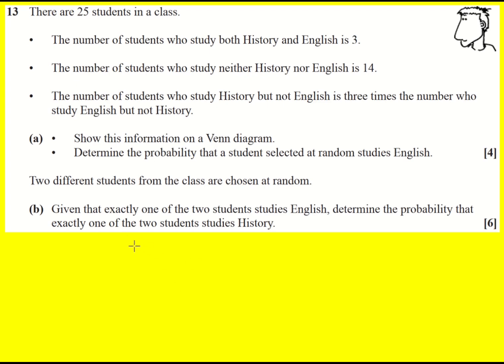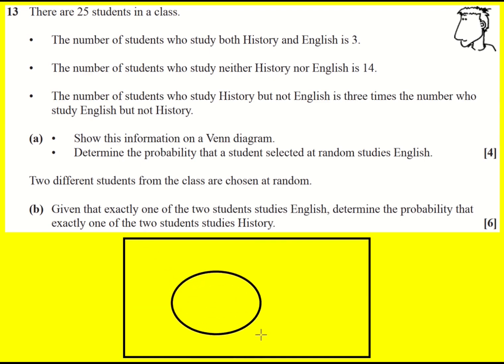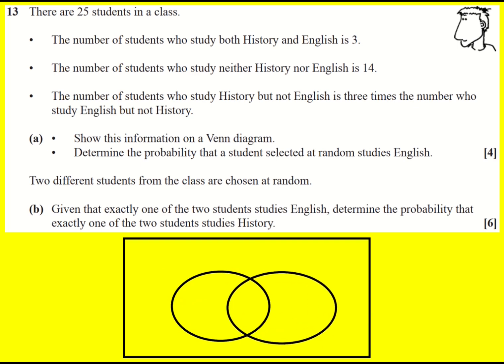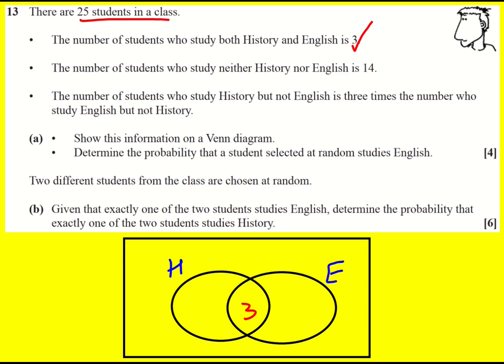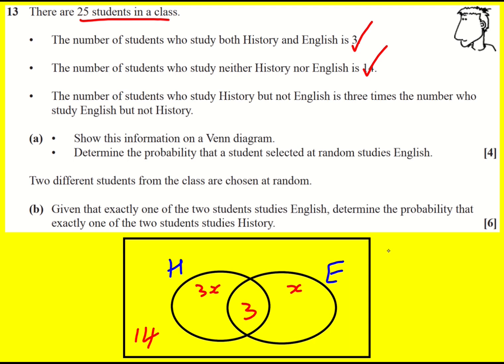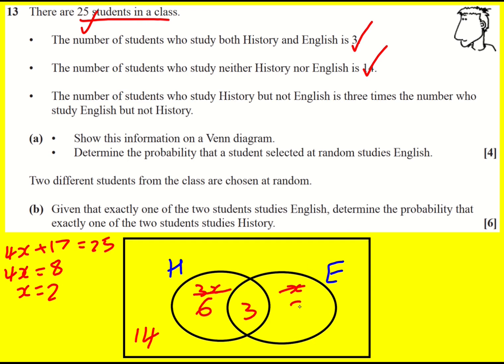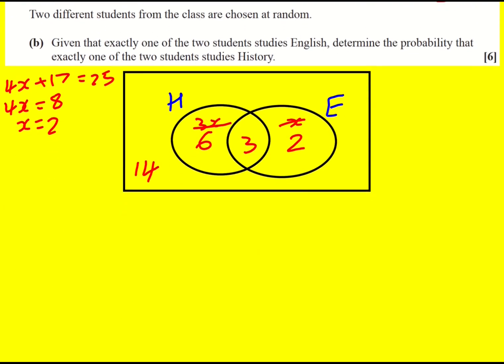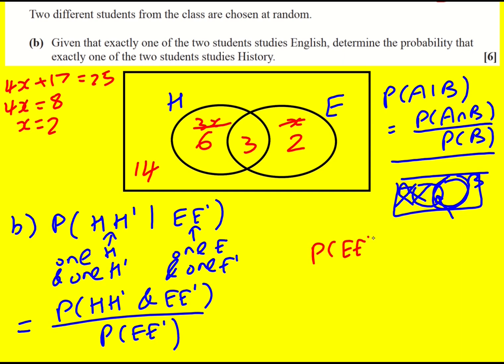AL OCR Jun 2022 paper 2 pure/stats q13 (Maths A Level)